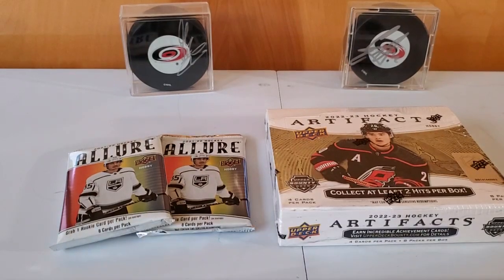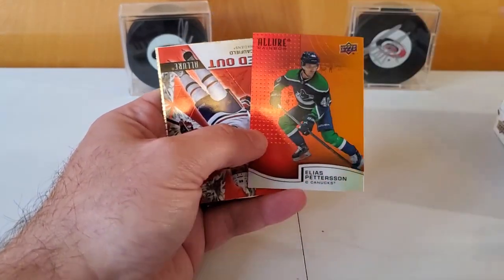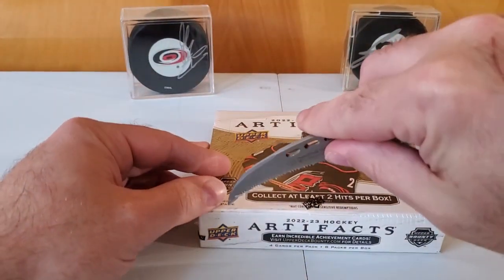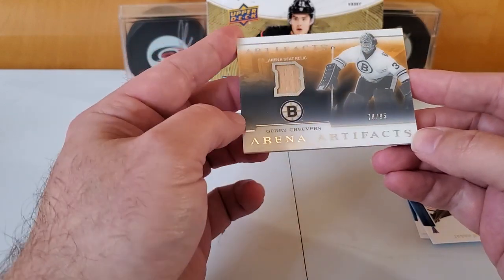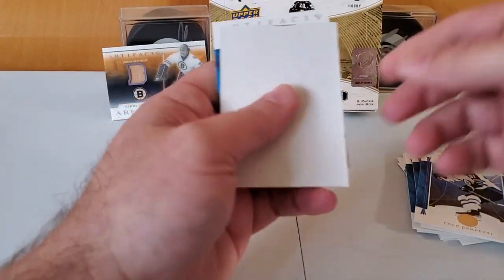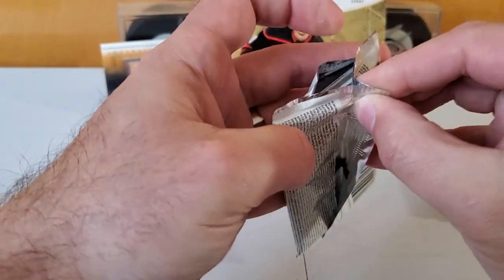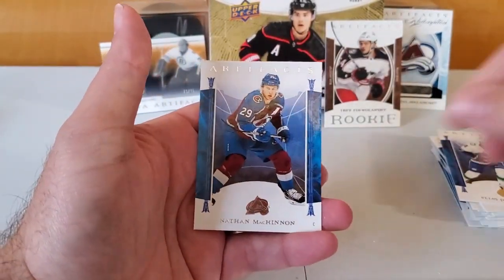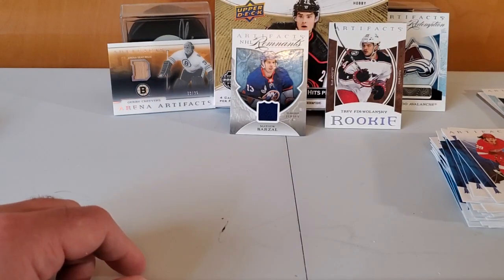22-23 Artifacts Hobby Box plus Allure loose packs.